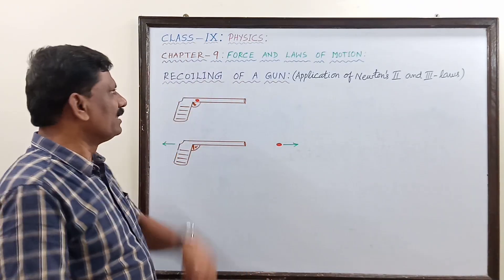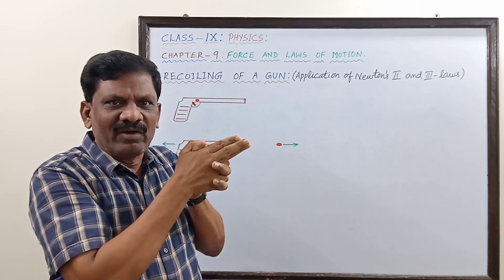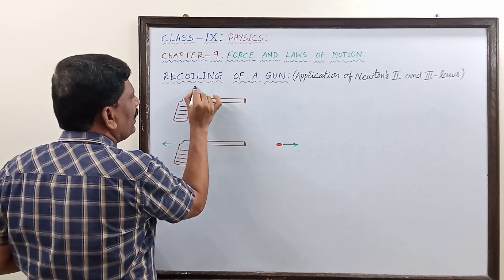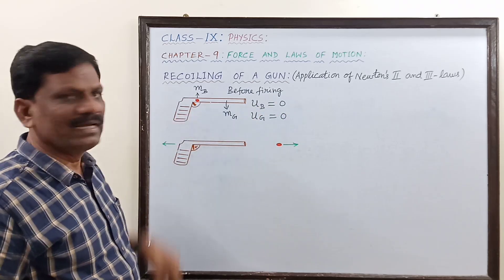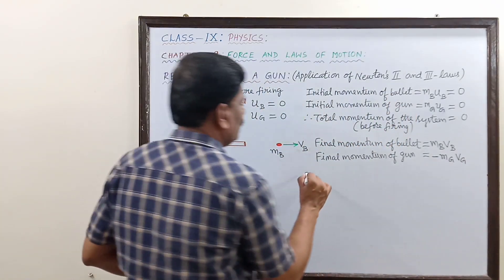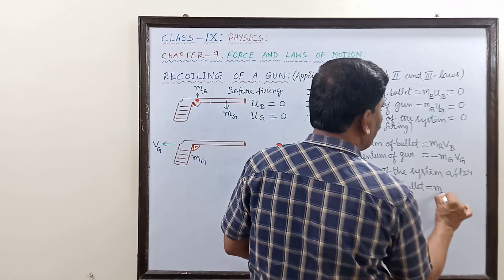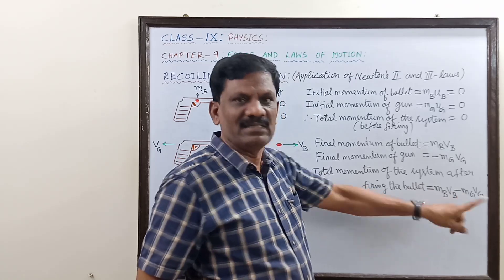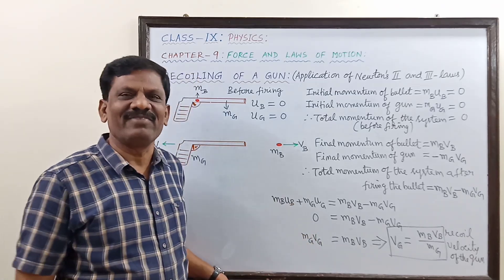Recoiling of a gun | Class 9th Physics| Force and laws of Motion